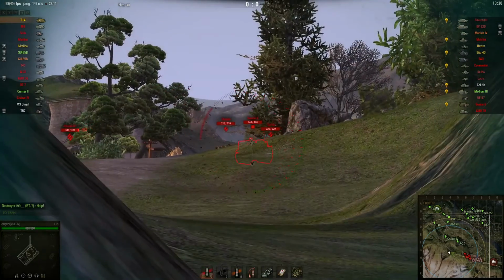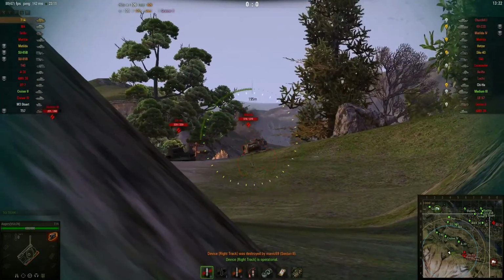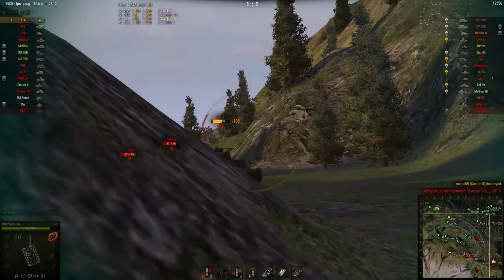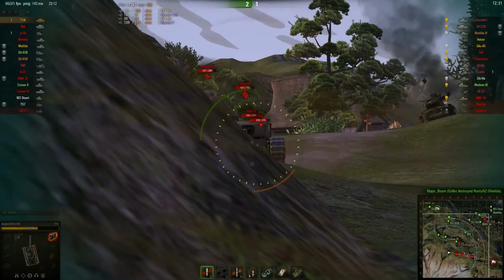World of Tanks: T14 - Radley Walters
A game in my T14 where everything went well for me.